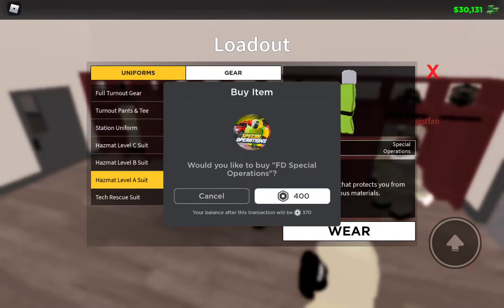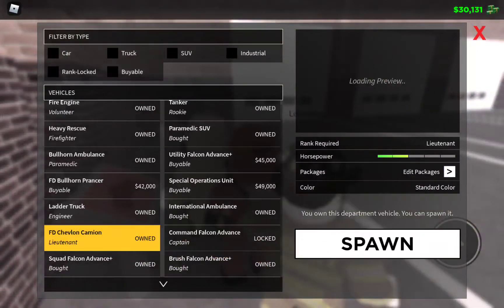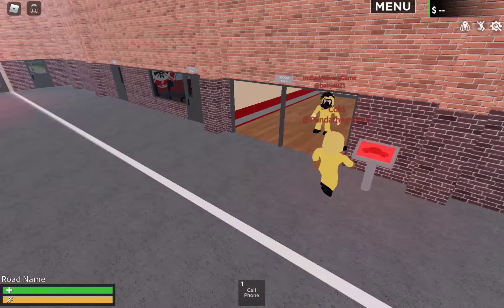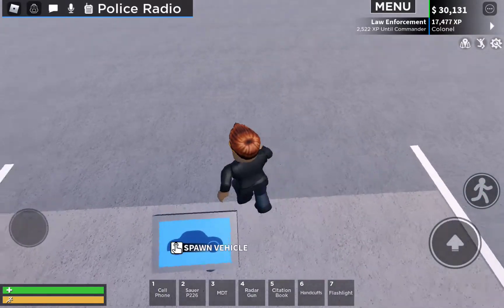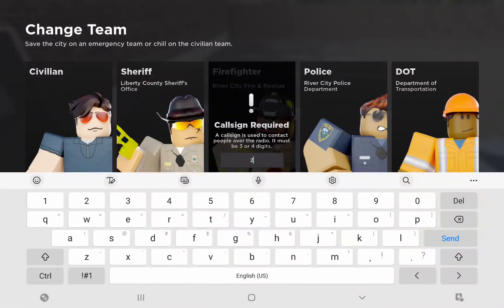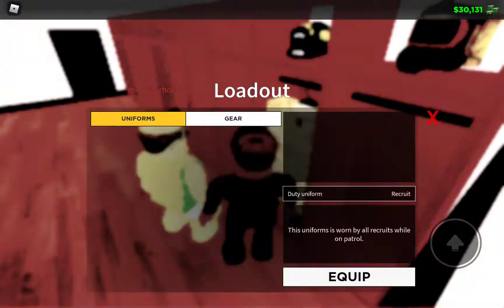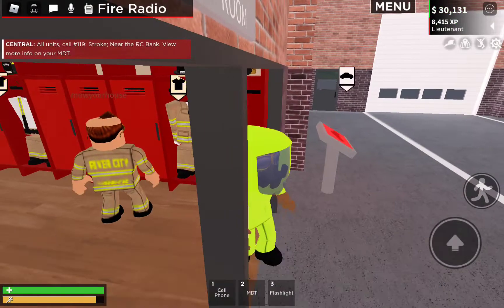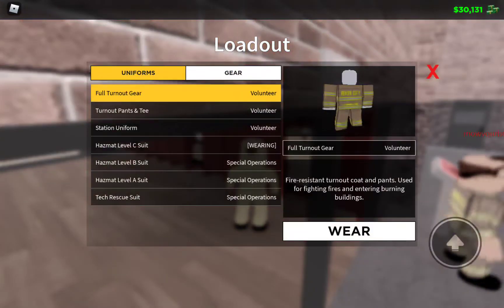ERLC SPECIAL OPERATION UPDATE OUT | PART 1 - ERLC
YAHOO. CANT WAIT TO SEE THE NEXT VIDEO